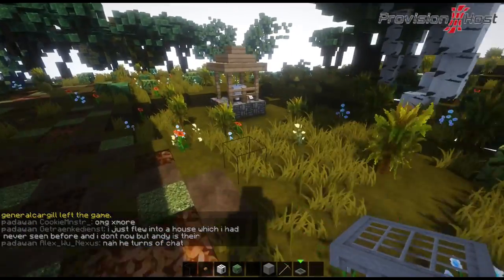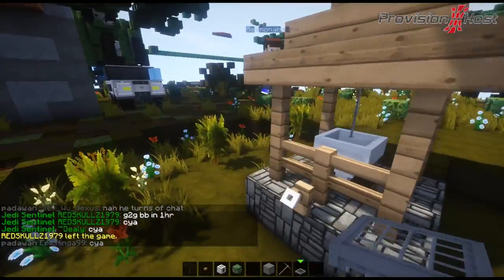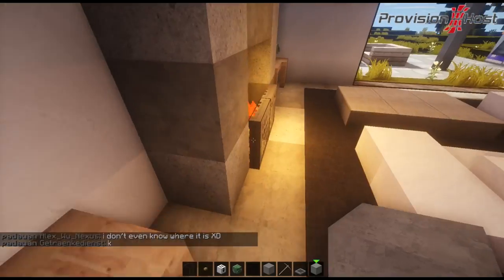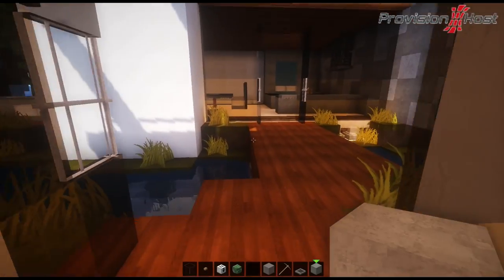Minecraft Barn Conversion ft. Beanonaboard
Minecraft Modern House Showcase - barn conversion - creative building at its best.  Lots of inspiration and tips and tricks for building in minecraft.
You can find this build by going to play.usetheblocks.net
Going to the creative server and doing /tppos -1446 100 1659
Missed an episode?

Minecraft Wall Torch